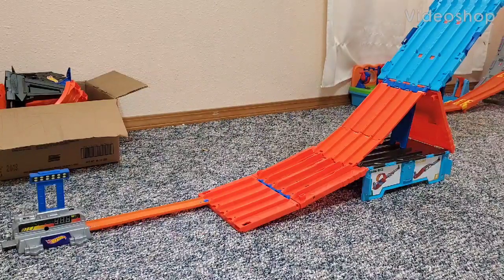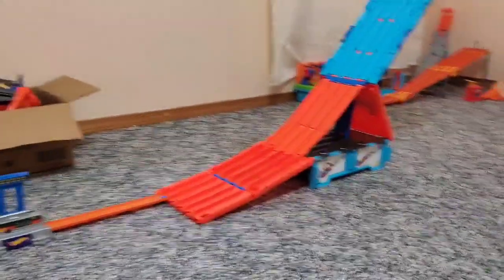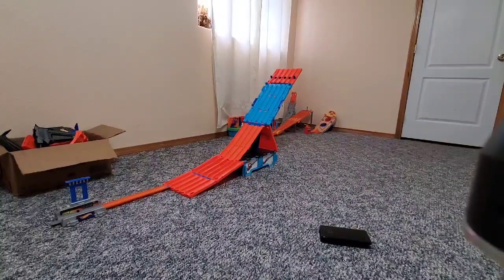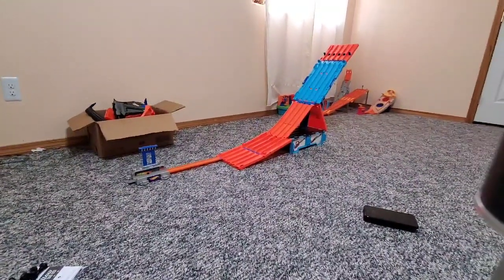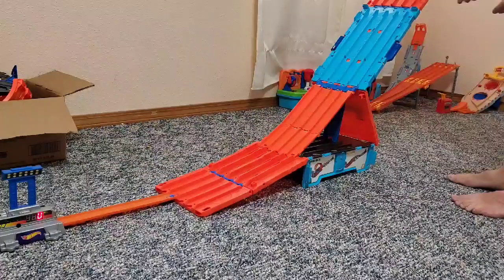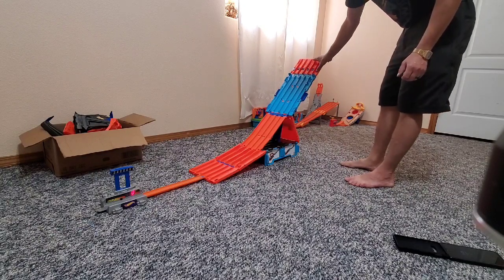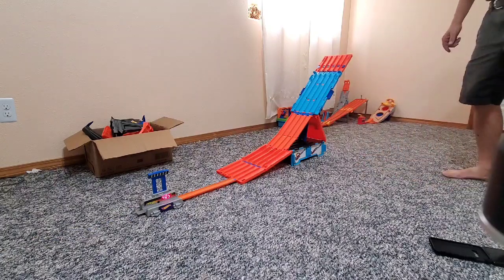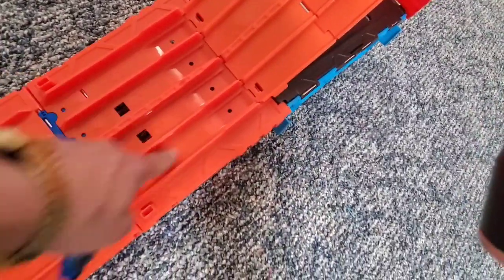Hot Wheels Speed Test for 2019 Kia Stinger GT2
speed test of 2019 Kia Stinger GT 2, new for 2020 hot wheels model, card # 198/250, factory fresh 3/10